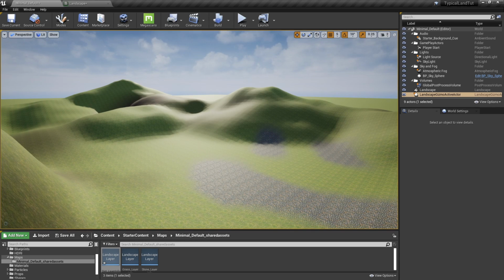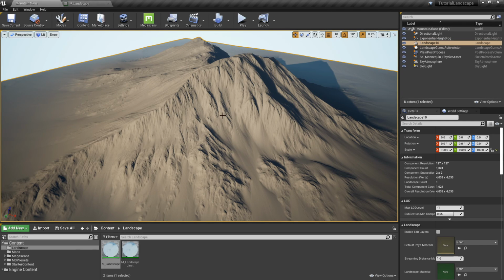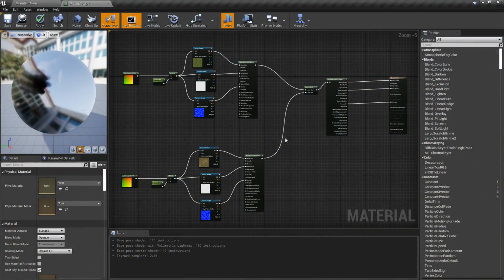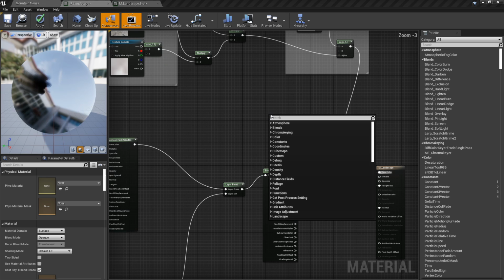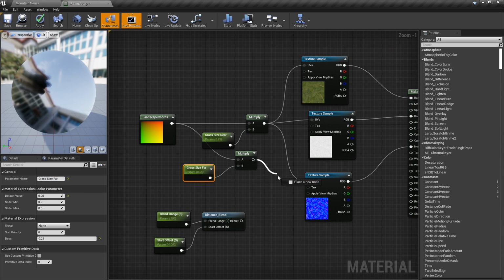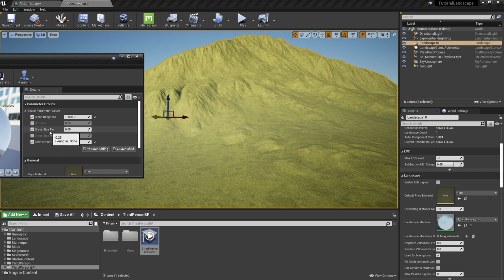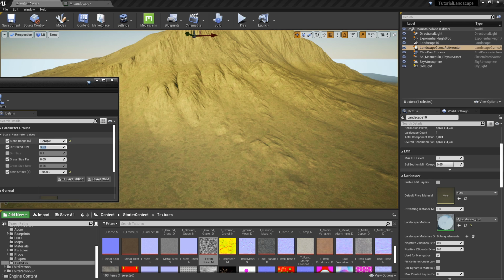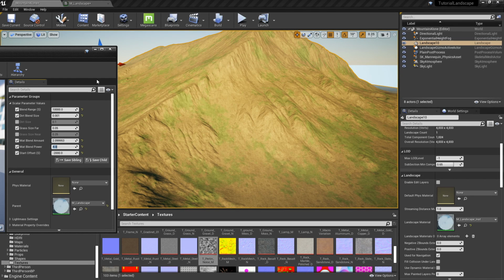How to HIDE Texture REPETITION in Unreal Engine - UE4 Tutorial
Learn in 4 tips how to hide nasty texture repetition on all of your Unreal Engine landscapes! Texture repetitions are the number one reason why your landscapes look bad so in this tutorial we will fix that using a variety of methods. This is part one of a new series on how to create photorealistic landscapes.

Chapters
0:00 - Intro
1:31 - Use Good Textures
3:19 - Add Macro Variation
4:39 - Blend Texture Size with Distance
7:55 - Vary Materials